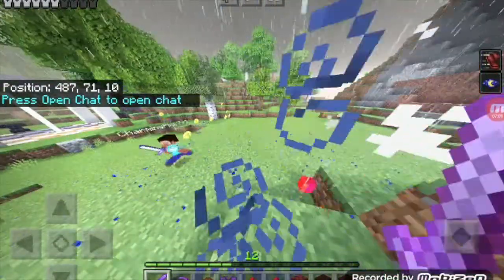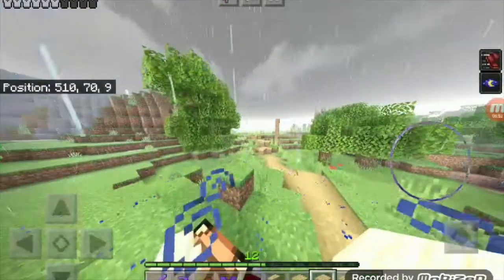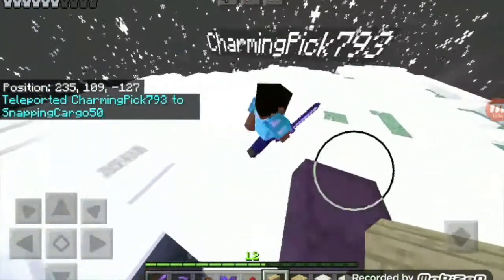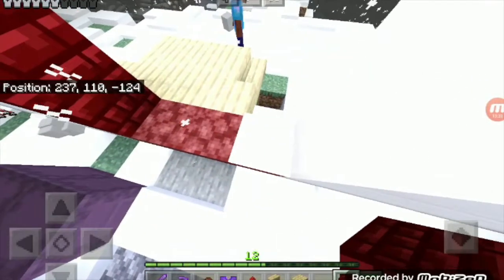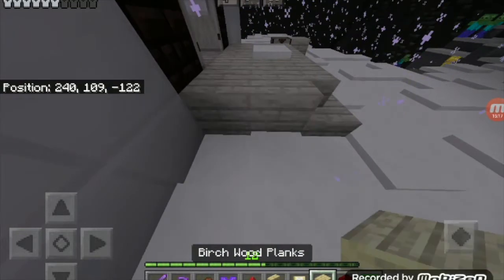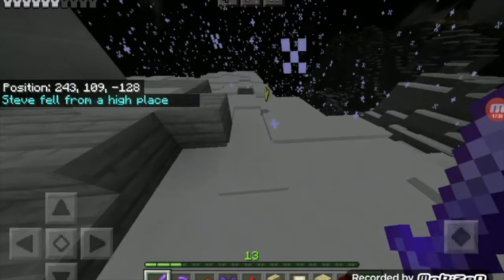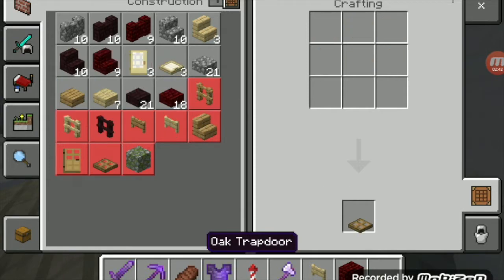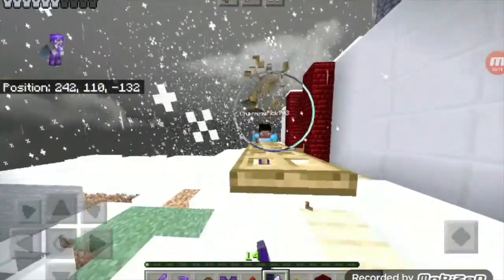|| episode 1|| realms smp: surprising our sisters part 1